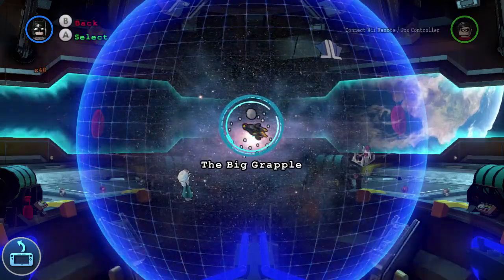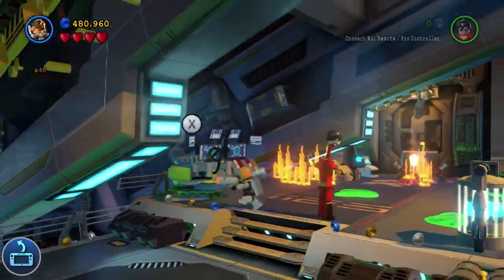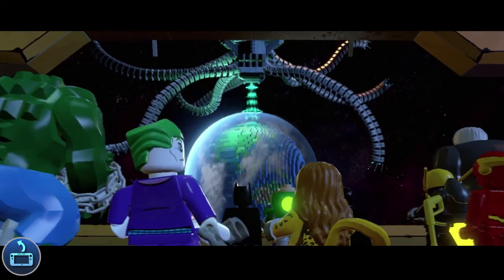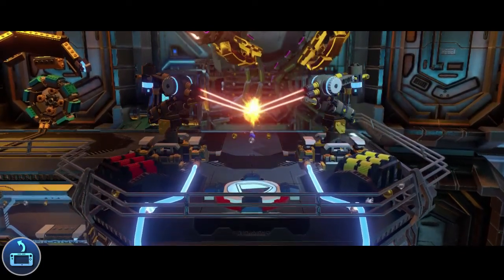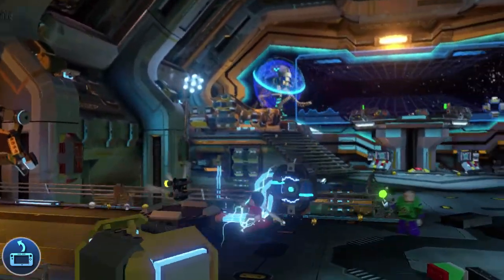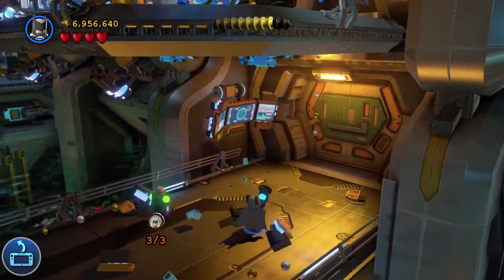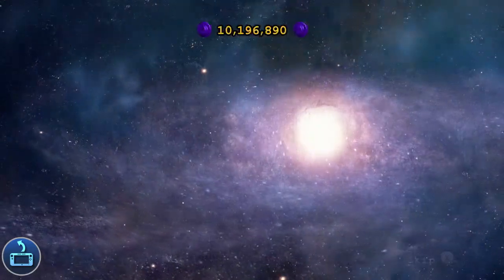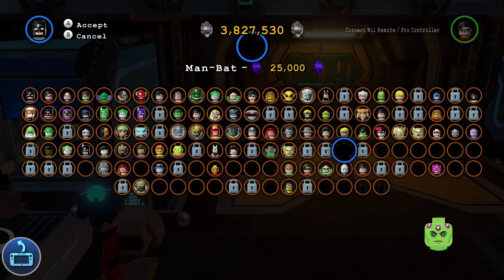Lego Batman 3 Beyond Gotham (Wii U) LBA 16: "The Big Grapple"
Crime has once again returned to Gotham City. But only worse. Brainiac has captured the Lanterns and his planning to shrink and take over Earth. The Justice League must stop him, and must work with a few criminals in order to succeed.

Brainiac is shrinking the Earth. As we try to get the grapples online to board Brainiac’s ship, we collect what is left on the Watchtower.